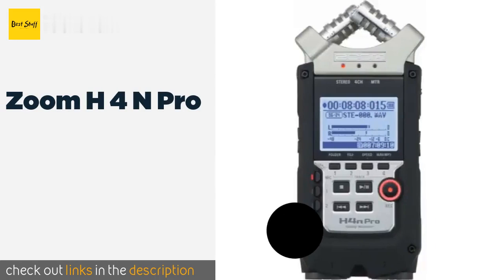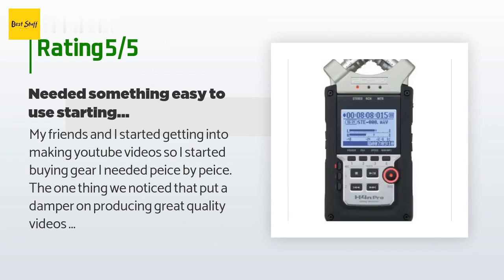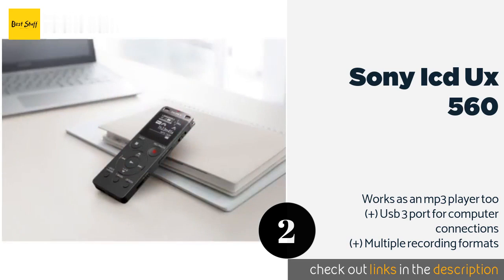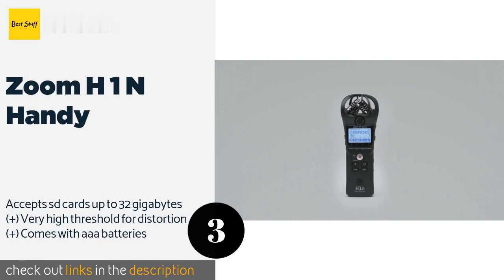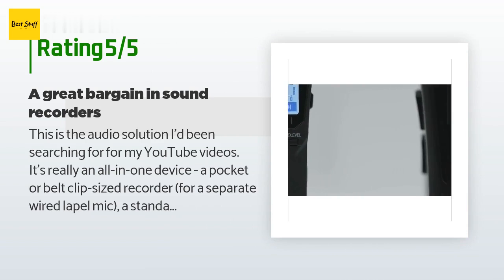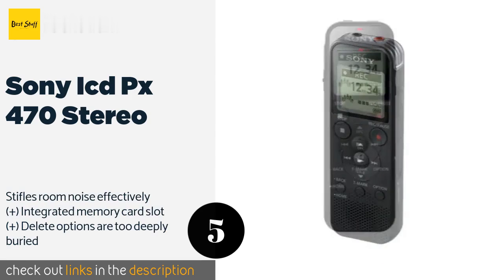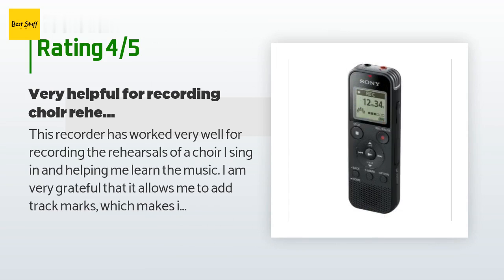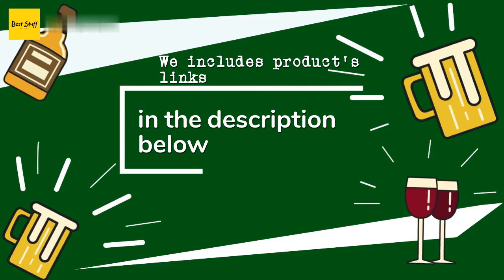🌵5 Best Digital Audio Recorders 2020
1 - Zoom H 4 N Pro:
✅ Amazon US
🌏 Amazon International

2 - Sony Icd Ux 560:
✅ Amazon US
🌏 Amazon International

3 - Zoom H 1 N Handy:
✅ Amazon US
🌏 Amazon International

4 - Philips Dpm 8000:
✅ Amazon US
🌏 Amazon International

5 - Sony Icd Px 470 Stereo:
✅ Amazon US
🌏 Amazon International